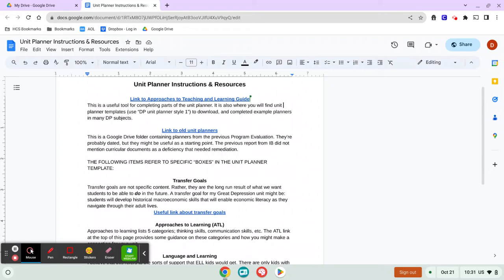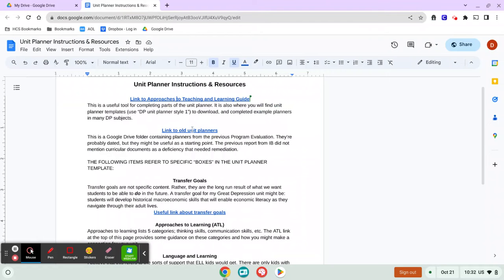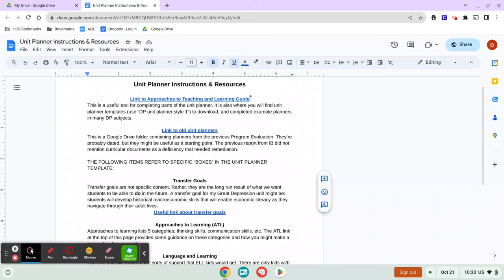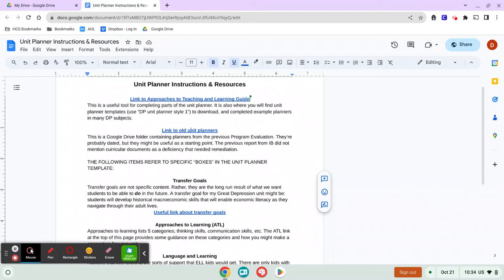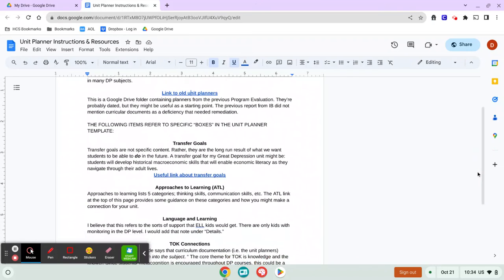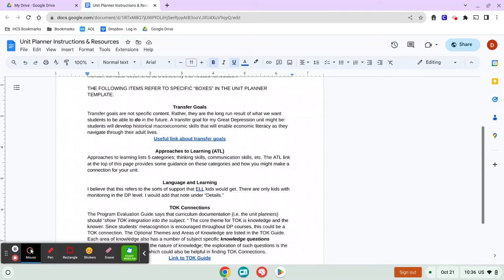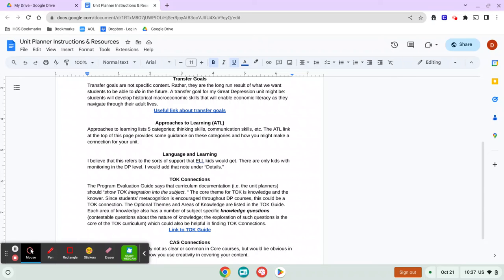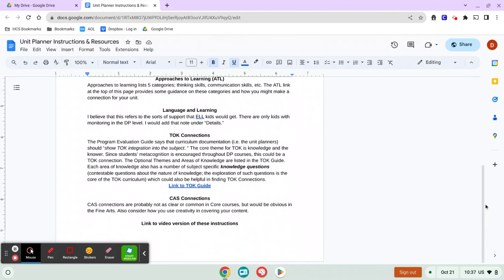How to Complete a DP Unit Planner